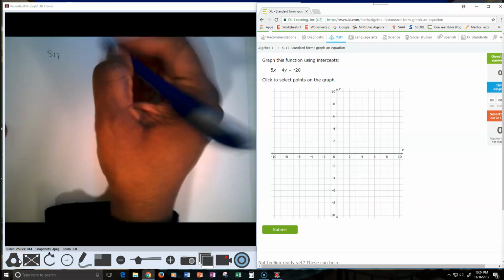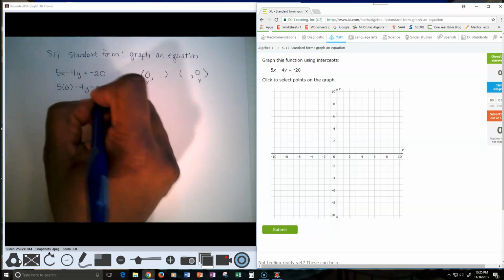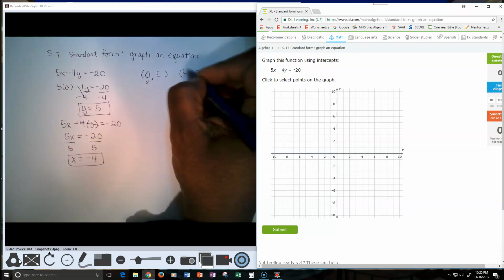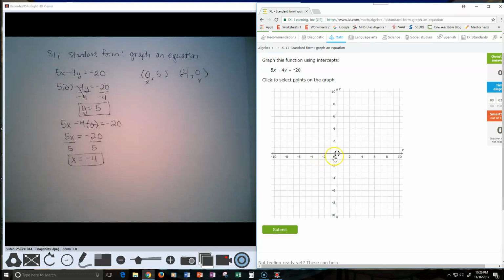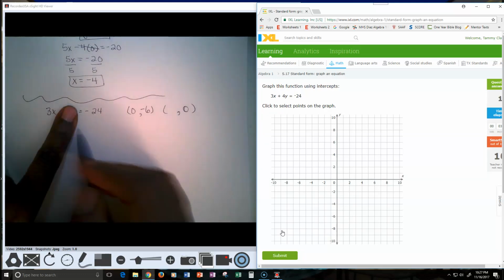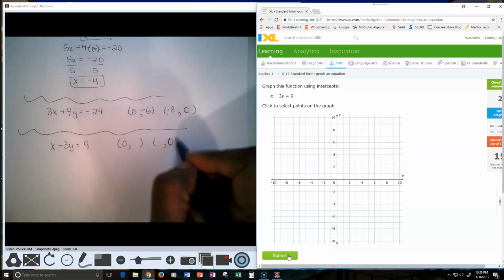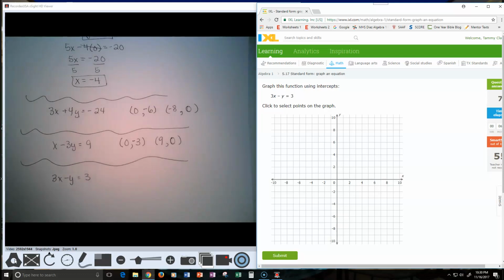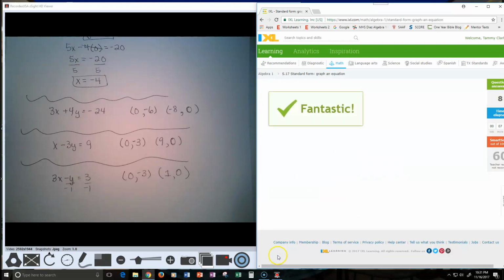S19 Standard form: graph an equation